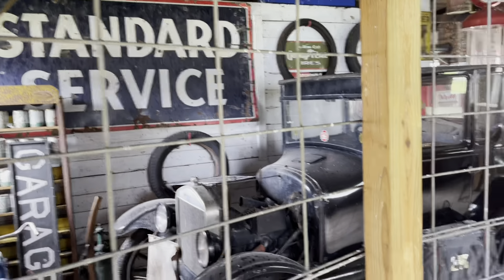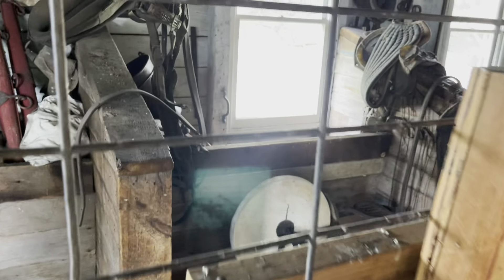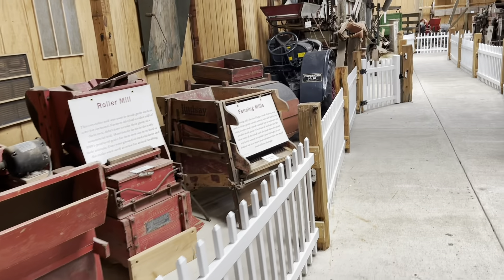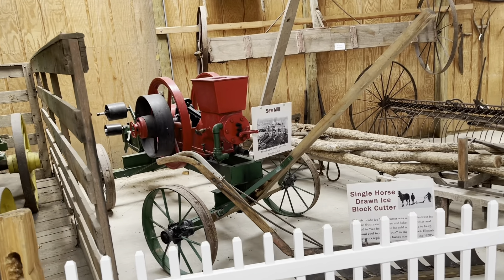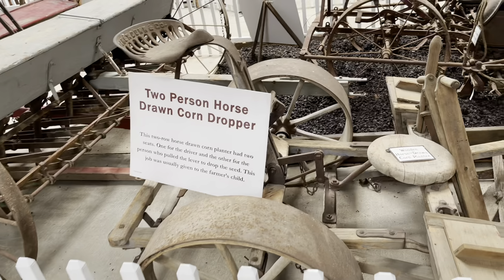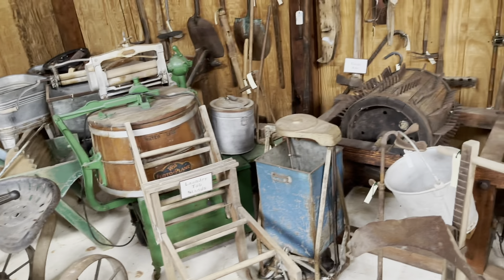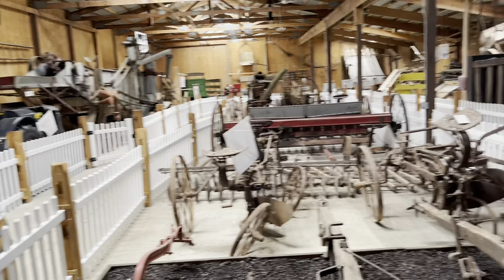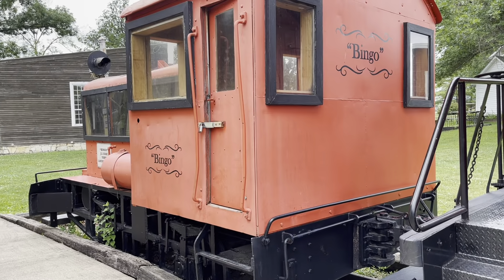Take a step back in time. Walnut Grove Pioneer Village, Scott Co Iowa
One of my favorite hidden gems of our area, and just outside our favorite campground Scott County Park. The Dan Nagle Pioneer Village. This is only part of this awesome piece of history that has been preserved